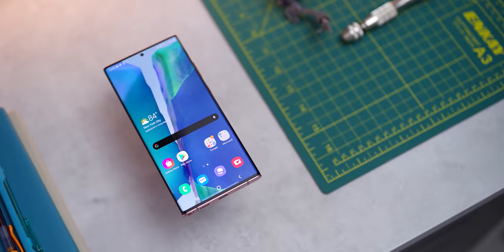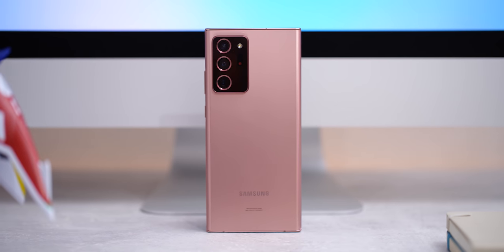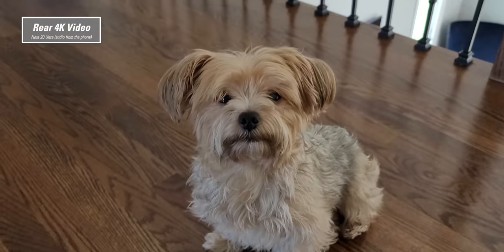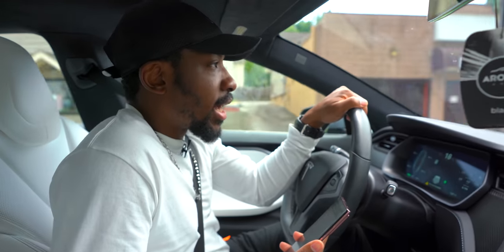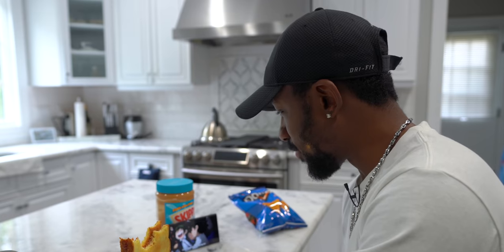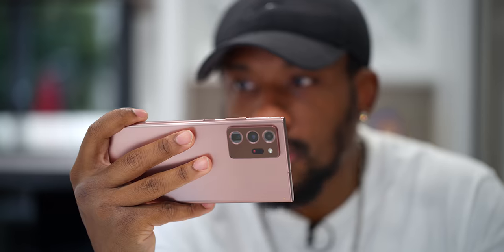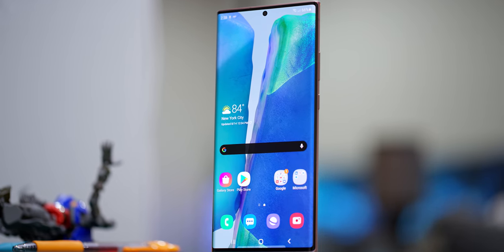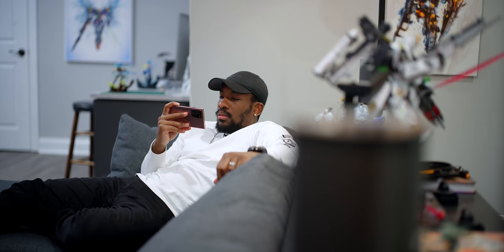Galaxy Note 20 Ultra - REAL Day in the Life Review!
Learn to build your very own Smart Home with my new course! It's finally time! We documented a REAL full day with the new Samsung Galaxy Note 20 Ultra and tested out a ton of features. We spend a day with the phone and test things like battery life, performance, the camera and a lot more. After it's all said and done, what do you guys think? This the phone for you?

Find it here:
Samsung Galaxy Note 20 Ultra: